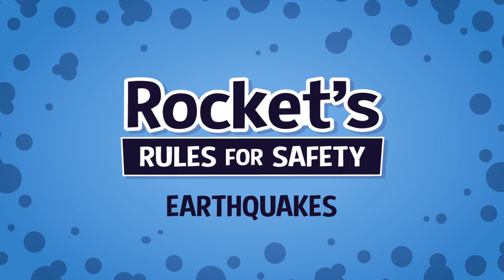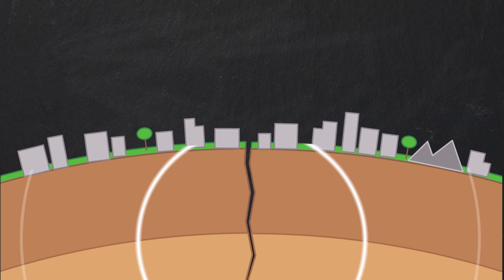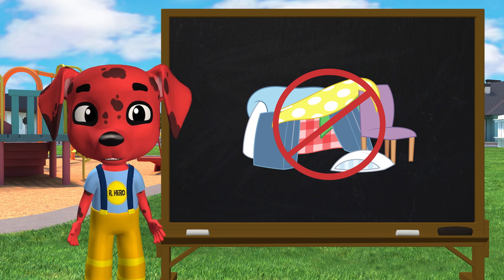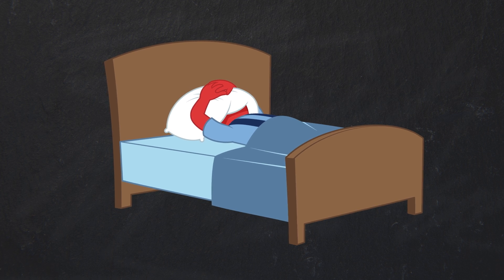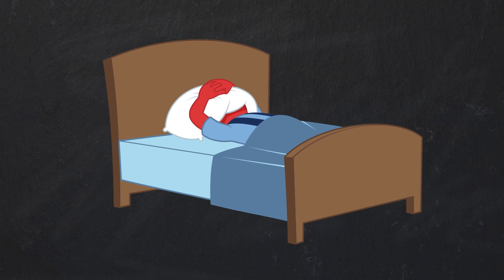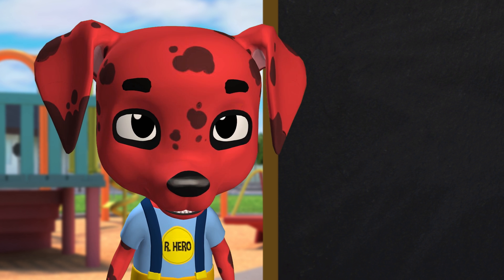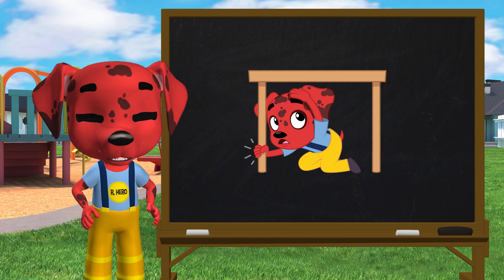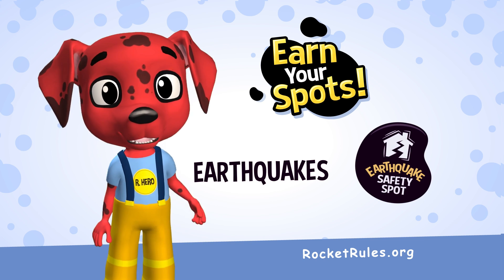Staying Safe in an Earthquake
Join Rocket in learning about what causes earthquakes, and most importantly, how you and your family can be prepared before one takes place!

Check out our books on Amazon when you type in "Rocket Rules for Safety"!